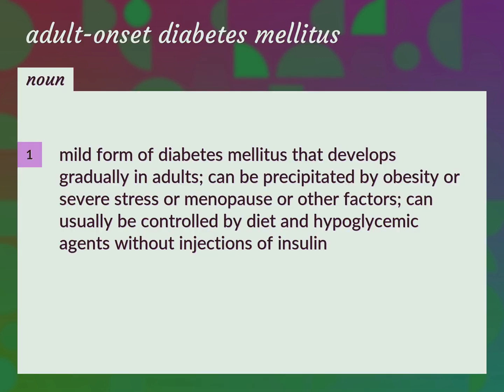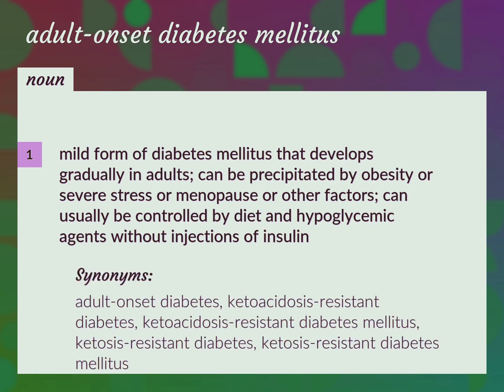Adult-onset diabetes mellitus | meaning of Adult-onset diabetes mellitus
What is ADULT-ONSET DIABETES MELLITUS meaning?

Susan Miller (2022, August 30.) Adult-onset diabetes mellitus meaning